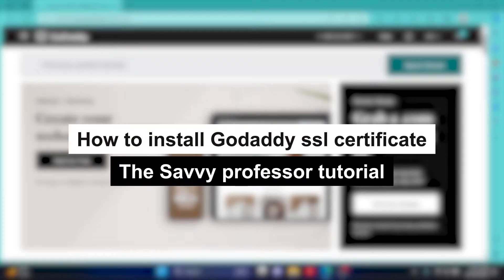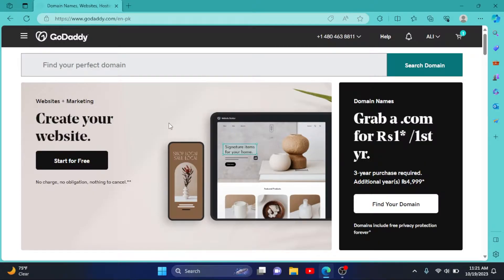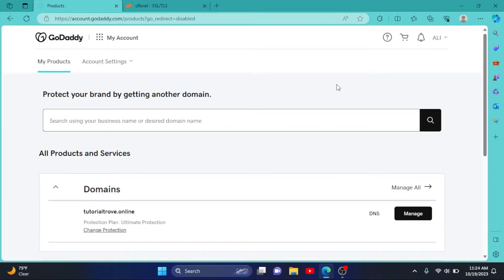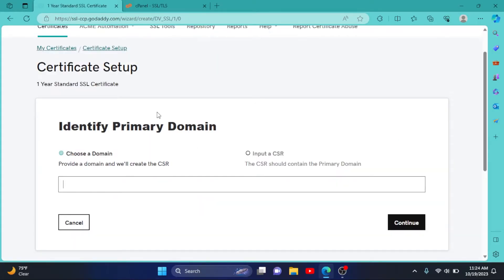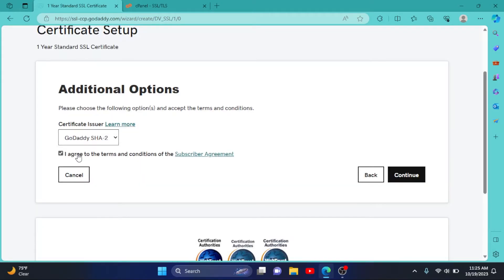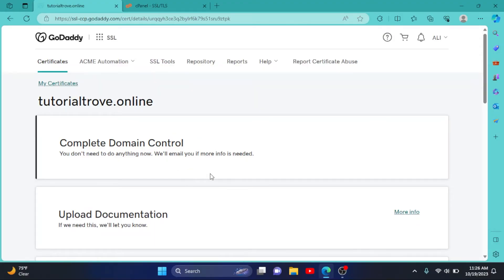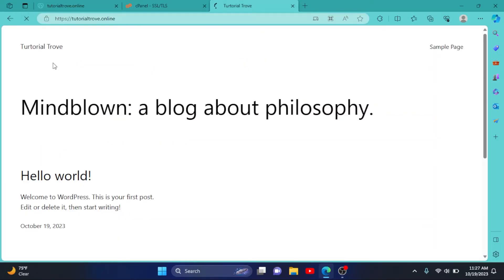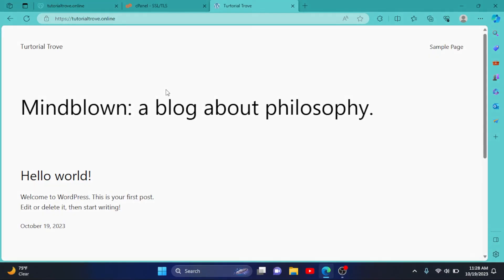How to Install GoDaddy SSL Certificate (How to Add an SSL & Increase Site Security)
How to Install GoDaddy SSL Certificate (How to Add an SSL & Increase Site Security).In this tutorial, you will learn how to install GoDaddy SSL certificate.